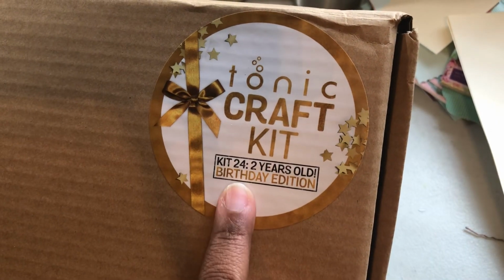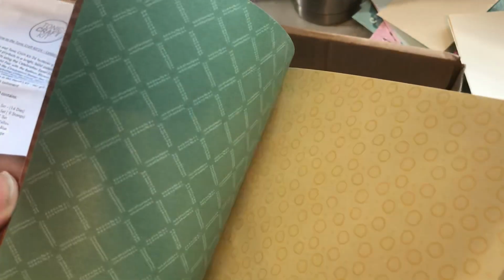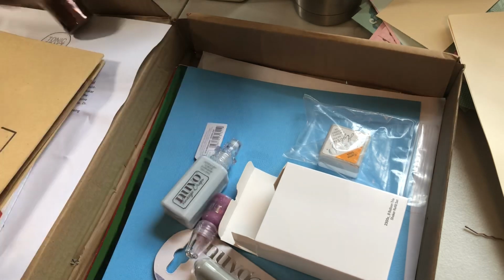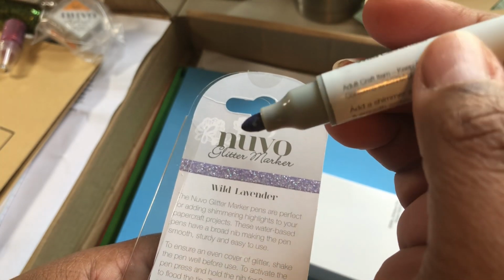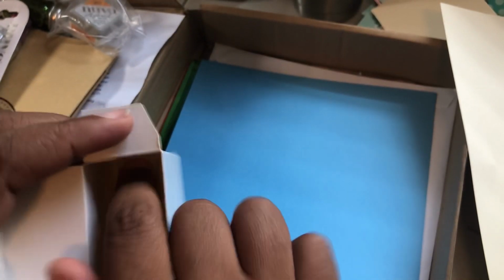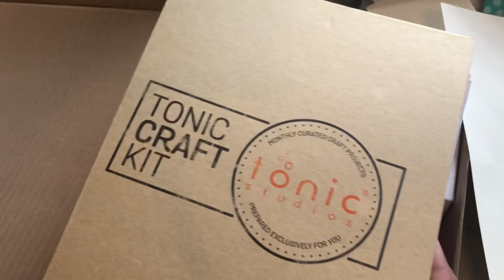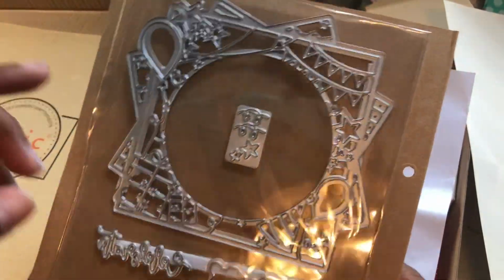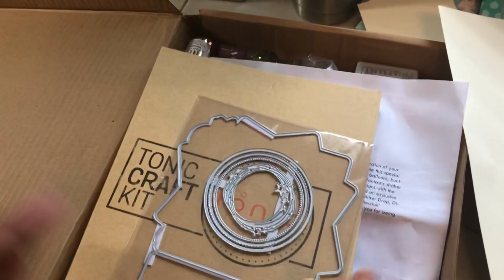TONIC Craft kit 24 -unboxing!!!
Tonic Craft Kit 24
Birthday celebration!
Unboxing